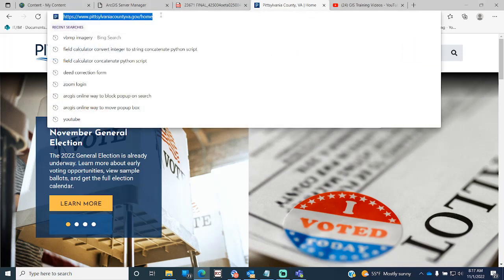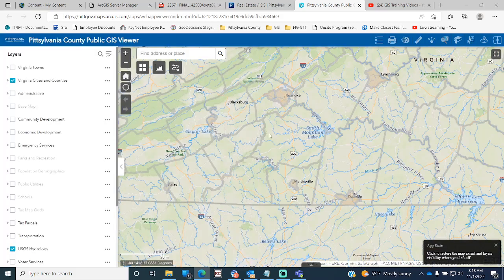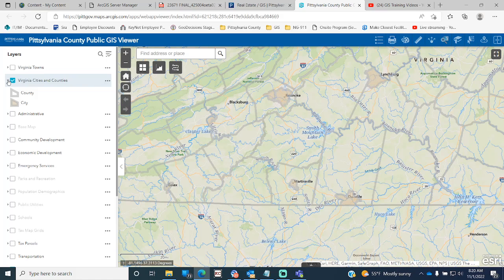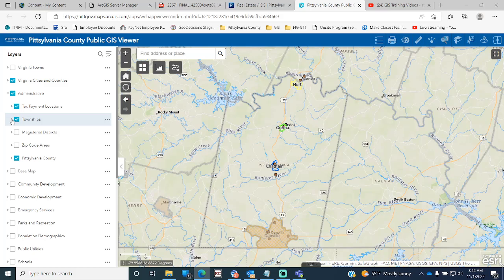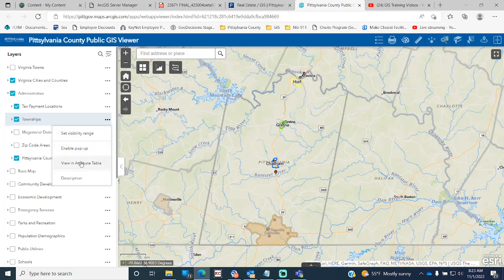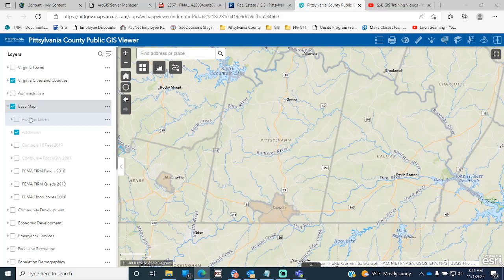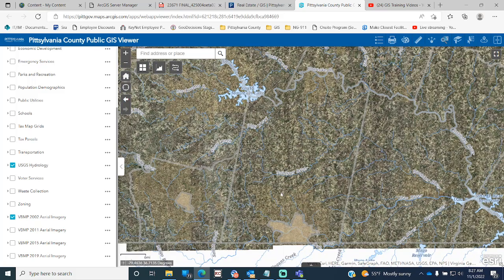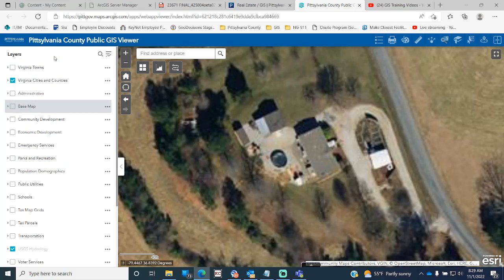ArcGIS web application - Layers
Information to access Pittsylvania County's GIS web application, and layer functionality.